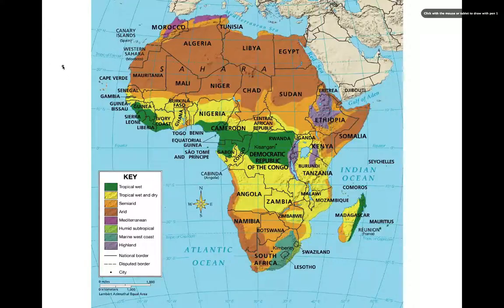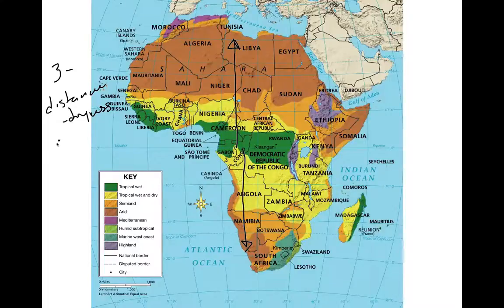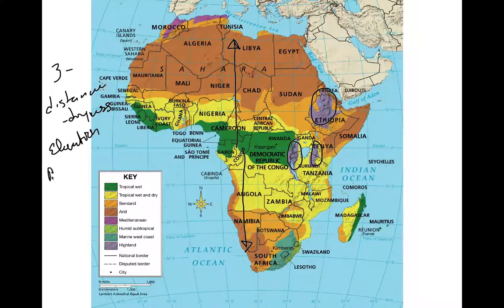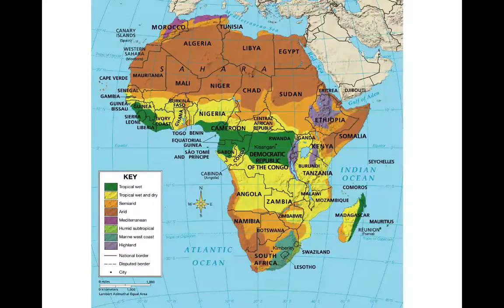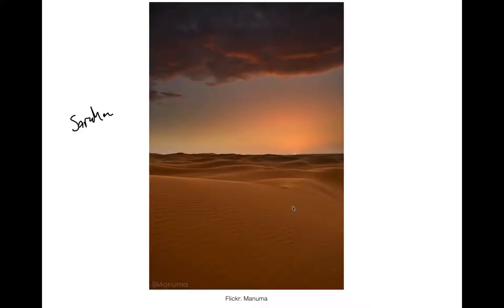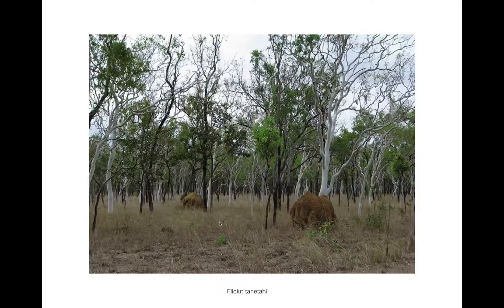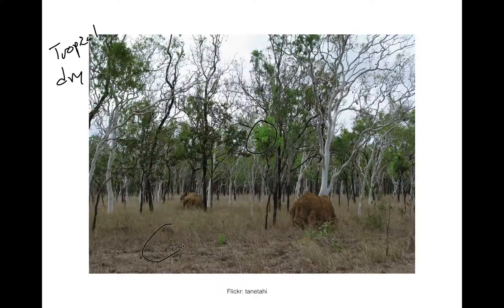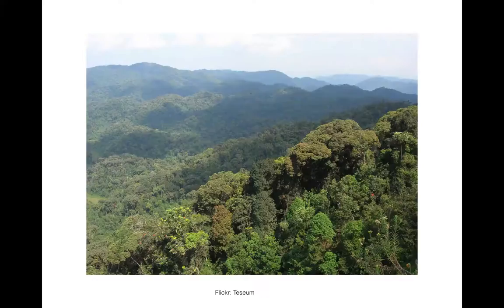Africa Climate and Vegetation